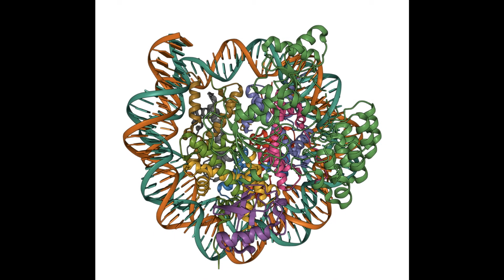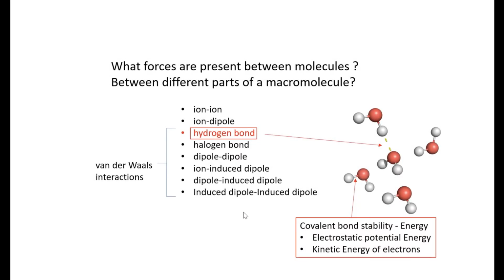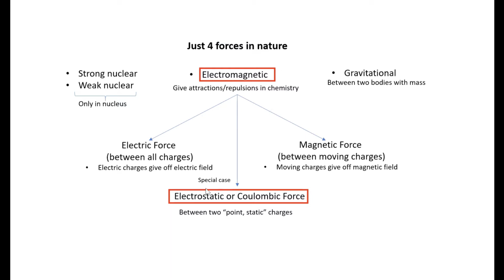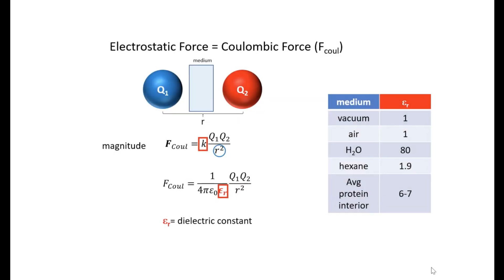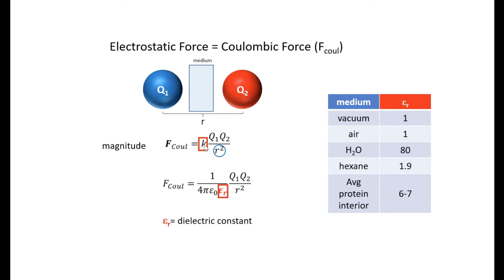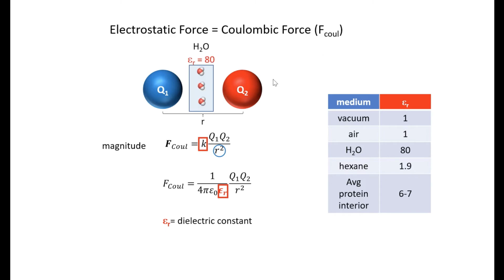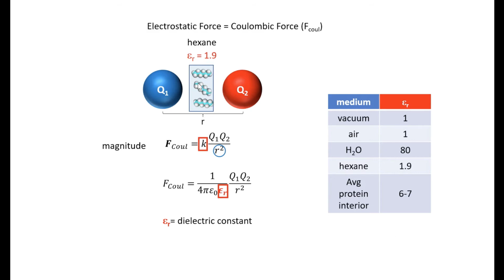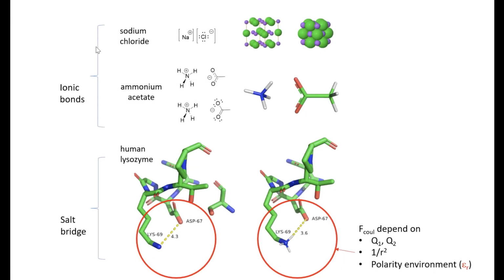Noncovalent Interactions (Part 1) - Electrostatic Force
Forces underlying all noncovalent interactions.